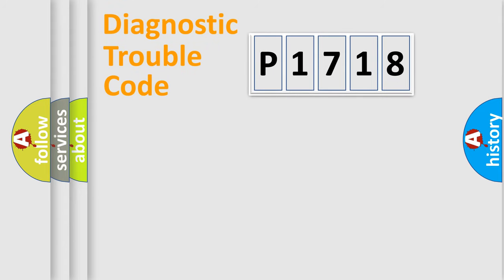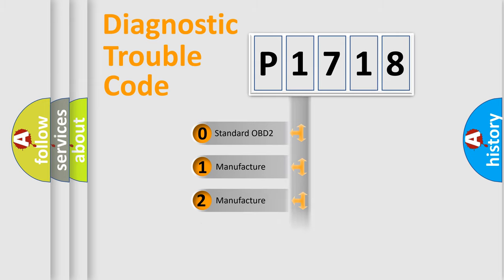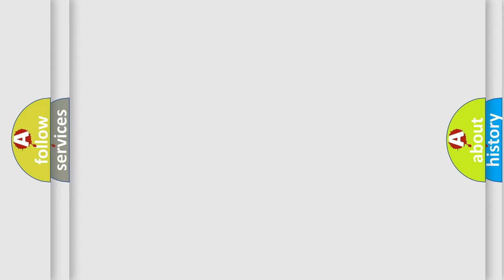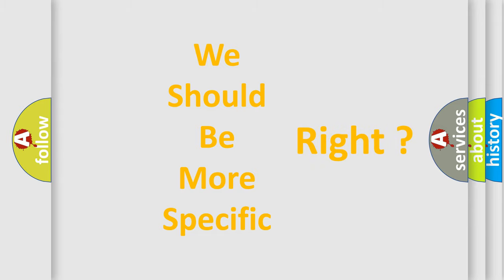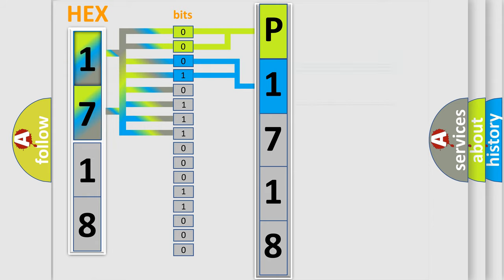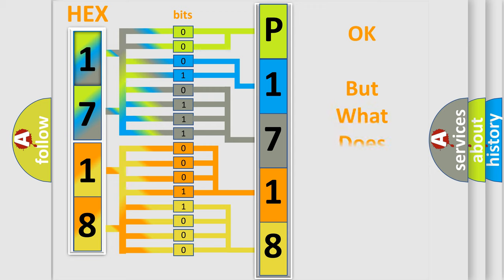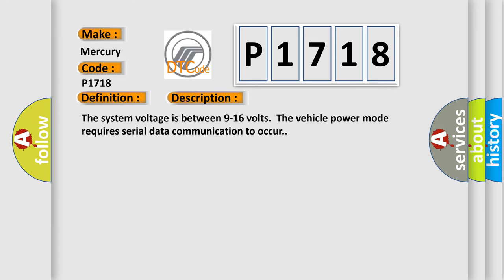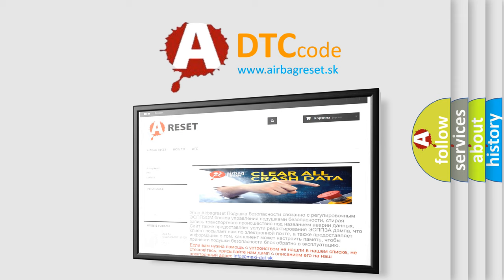DTC Mercury P1718 Short Explanation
Contents:
0:21 Basic DTC analysis according to OBD2 protocol standard.
1:48 Insight into programming
2:58 A diagnostically understandable description of the Diagnostic Trouble Code
3:05 Basic error definition

Make
Mercury
Code
P1718
Definition
Lost Communication With Driver Information Center DIC
Description